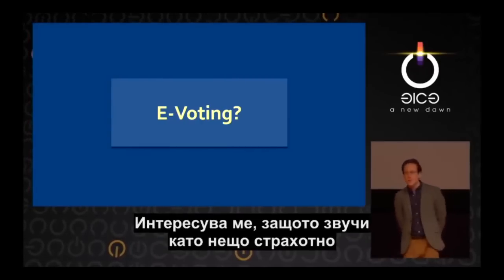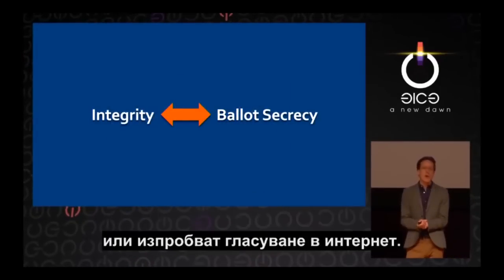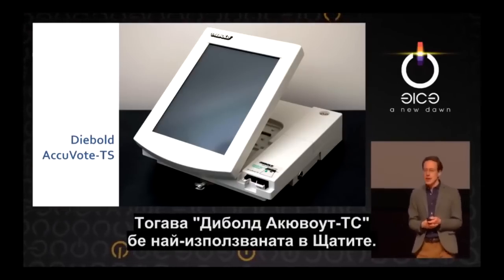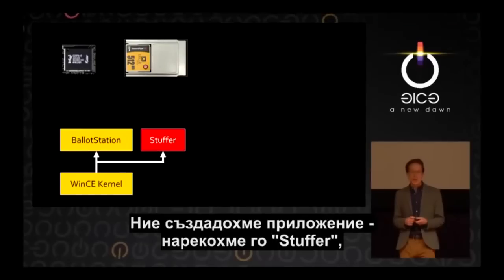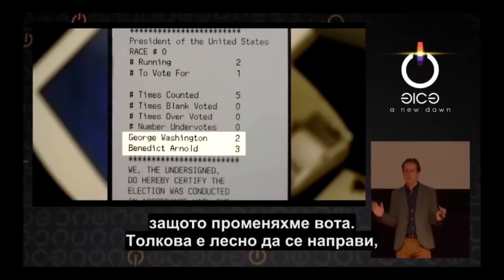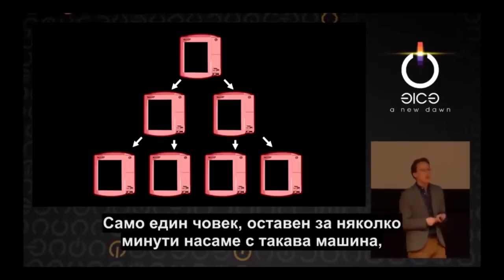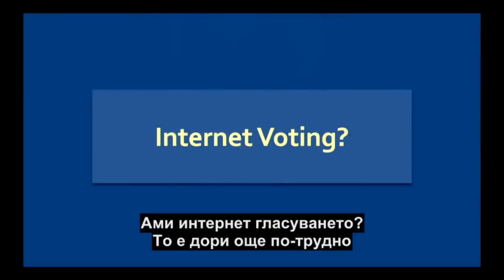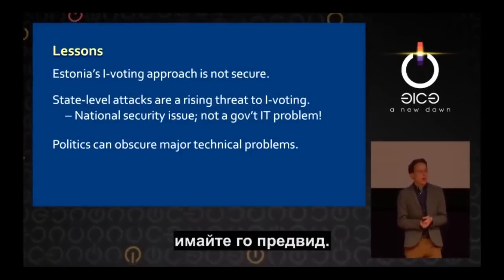За или Против Електронното Гласуване в България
Едно интересно видео, което изследва материята на електронното гласуване по света и което показва проблематиката, пред която са изправени нациите, които го използват.